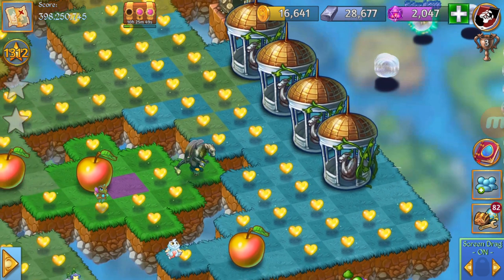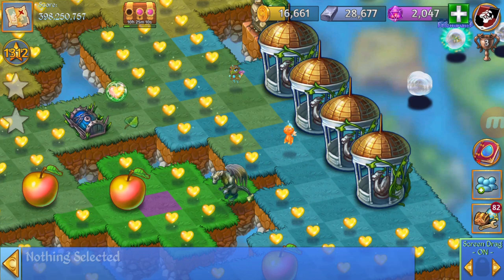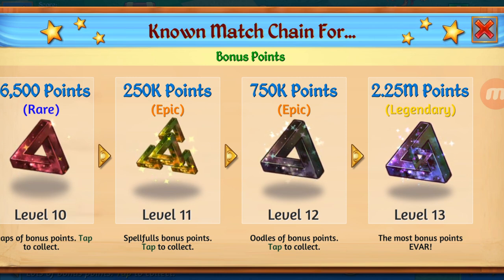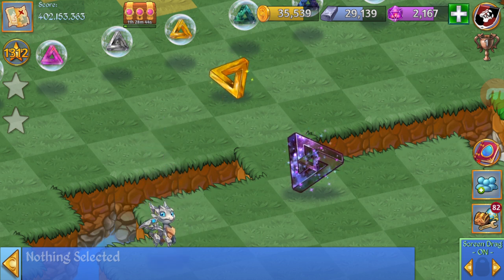Merge Dragons! Full Point Chain! How to Get Them at Camp!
Hi Everyone! In this video Im going to show you all the chain points objects and also the trick to get them! Hope you enjoy it!